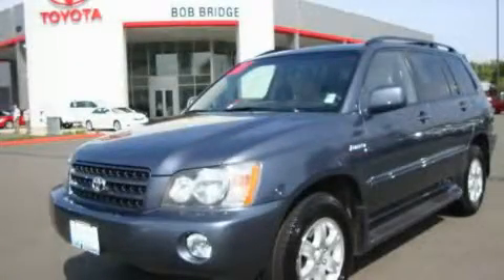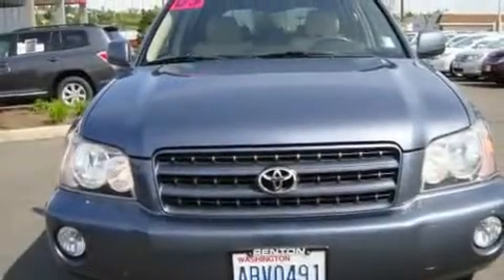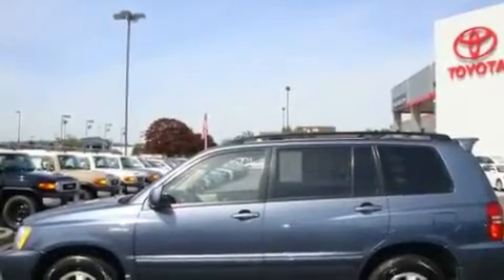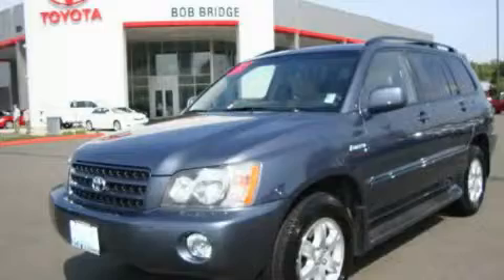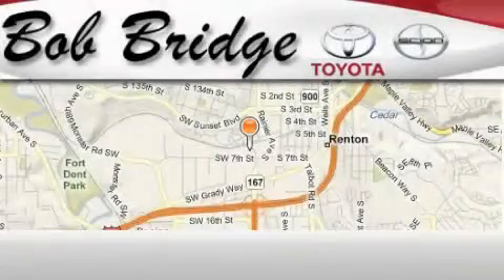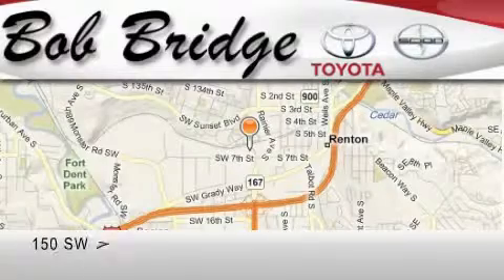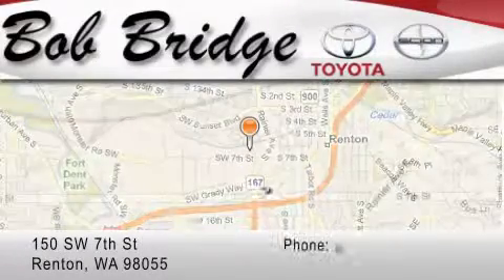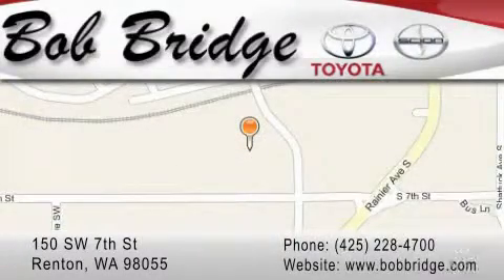2003 Toyota Highlander Seattle WA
Year : 2003

 Make : Toyota

 Model : Highlander

 Engine : 3.0L V6

 Trans . : Automatic

 Exterior : Blue

 Miles : 71,895

 Interior : Gold

 Stock : E9508C

 150 SW 7th St

 Pre-Owned 2003 Toyota Highlander Renton WA